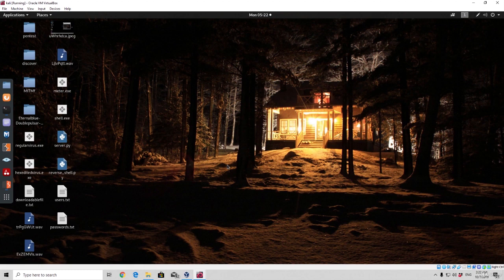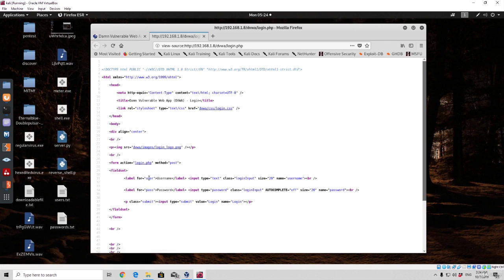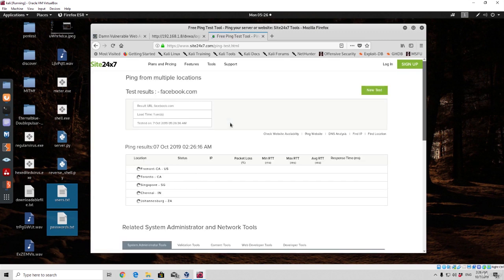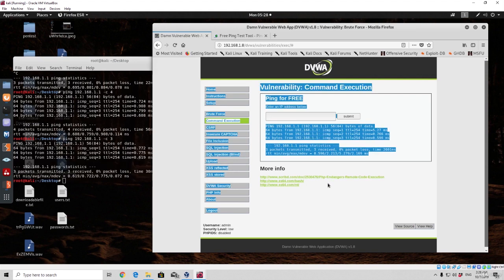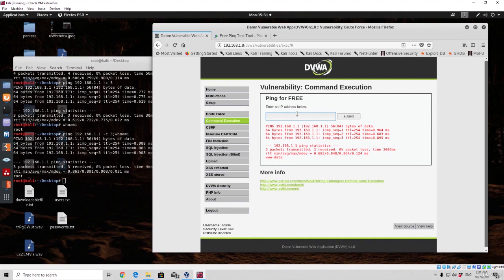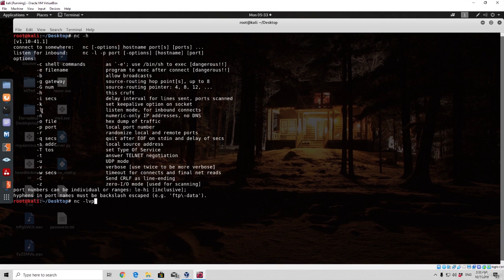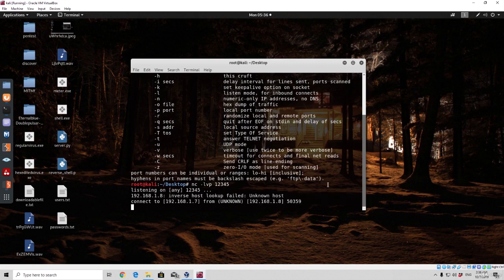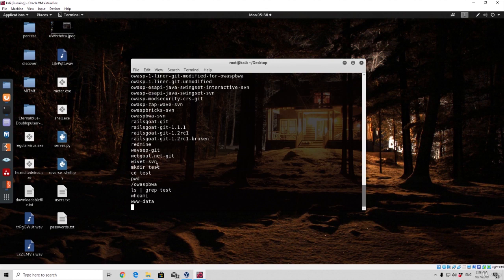59 Command Injection & Target Exploitation